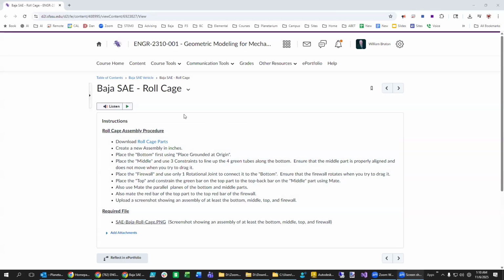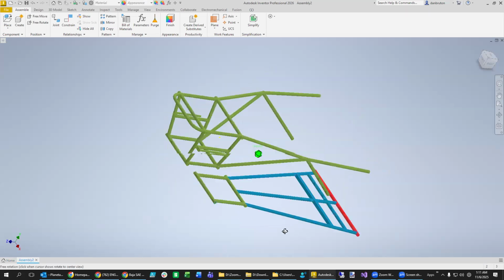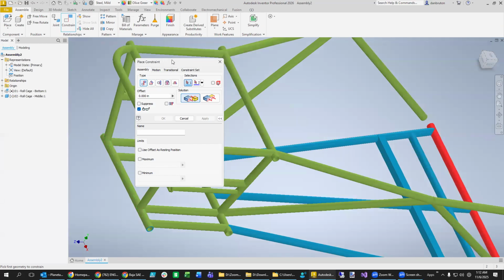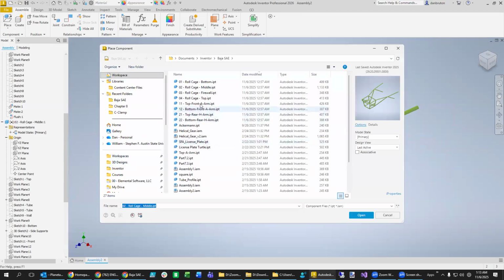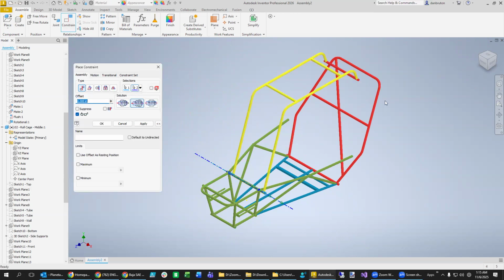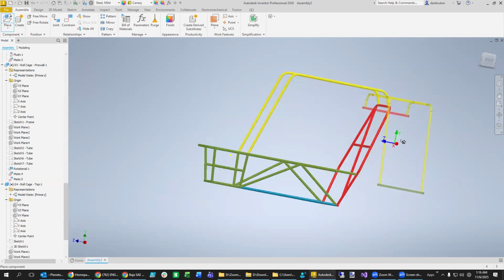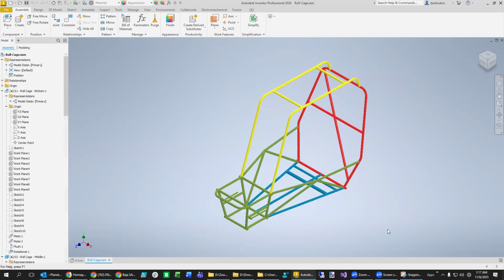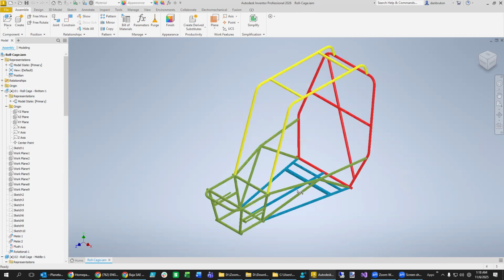Baja SAE Roll Cage - Assembly in Autodesk Inventor - ENGR 1304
Baja SAE Roll Cage - Assembly in Autodesk Inventor - ENGR 2310